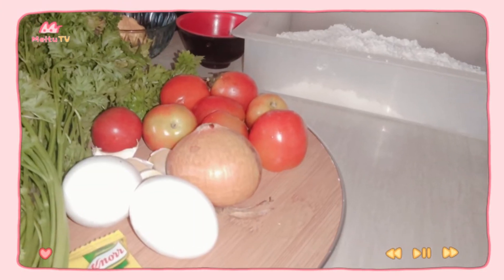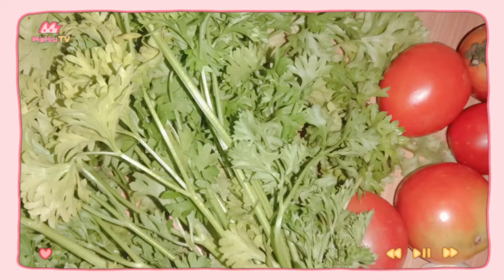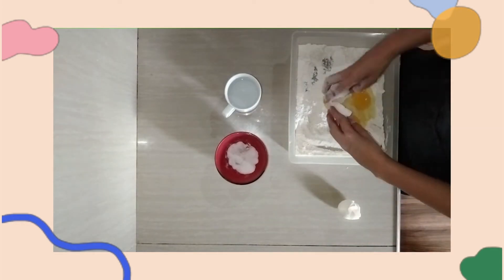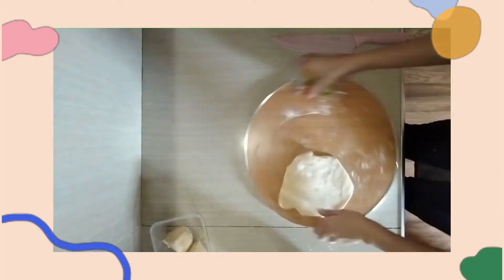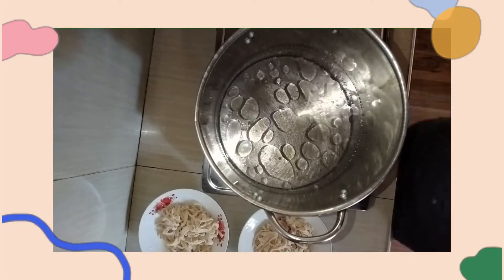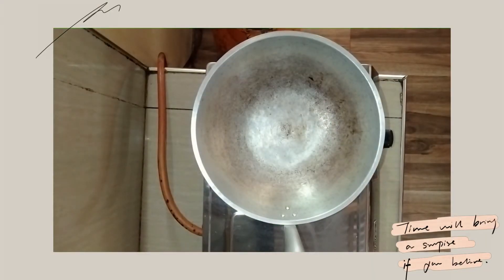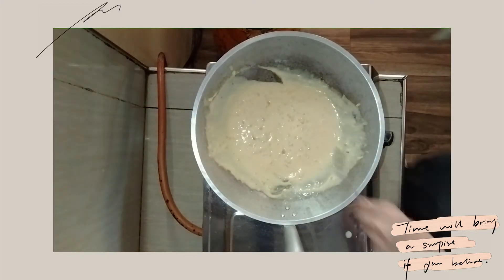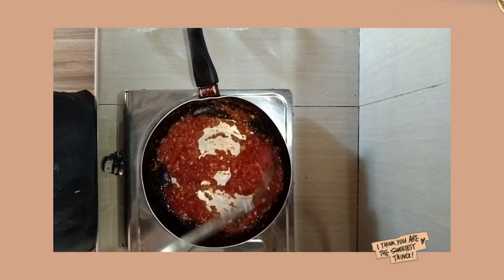Fresh Pasta with Bechamel and Tomato Sauce